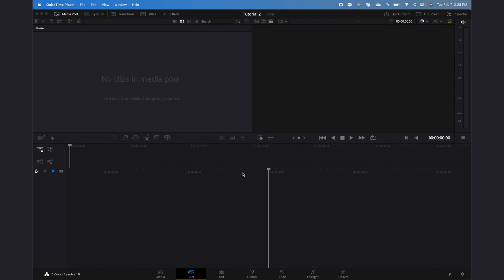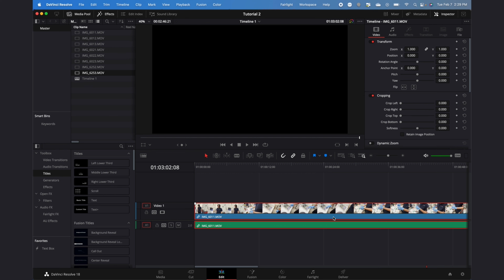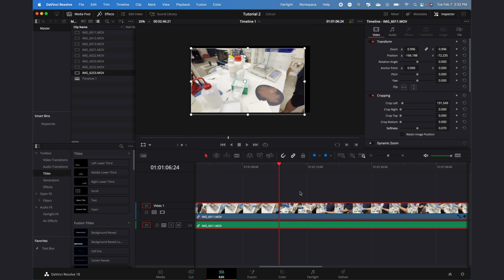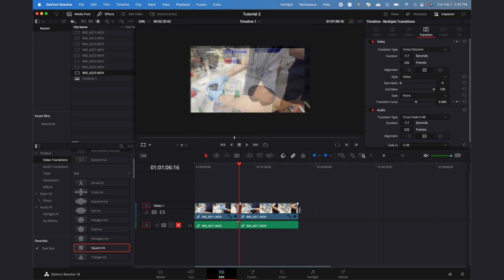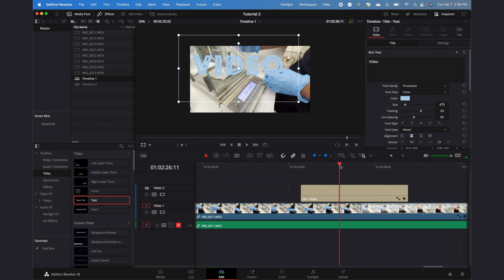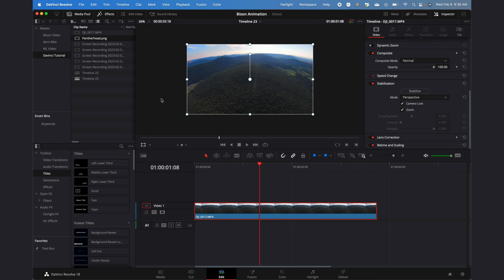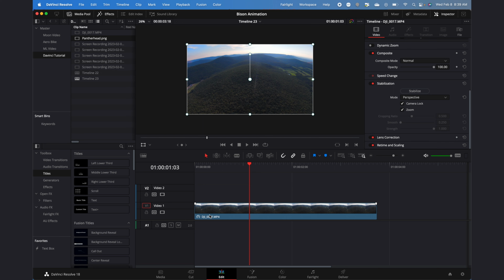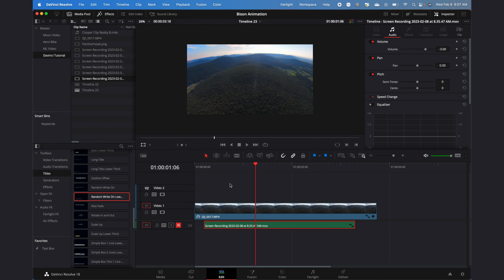Davinci Resolve Editing Tutorial